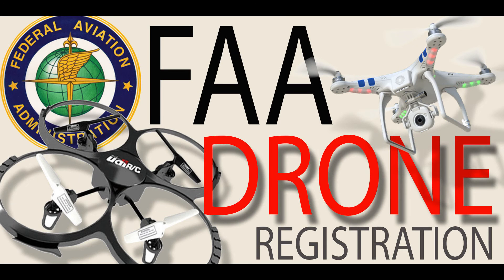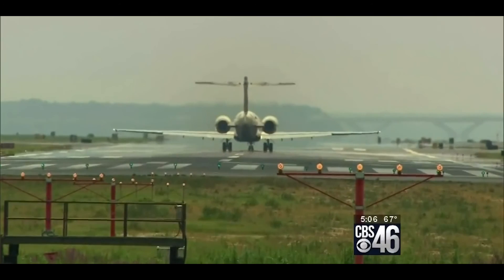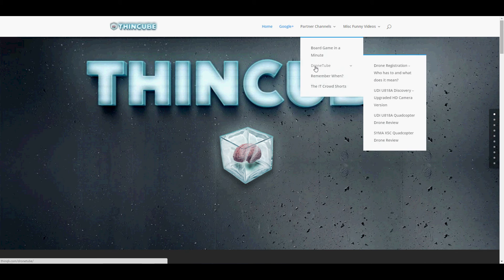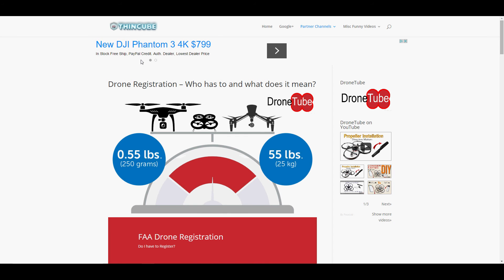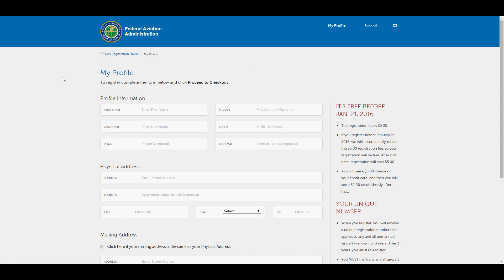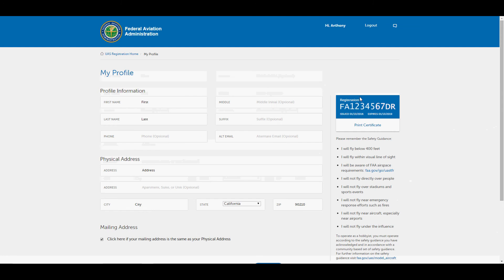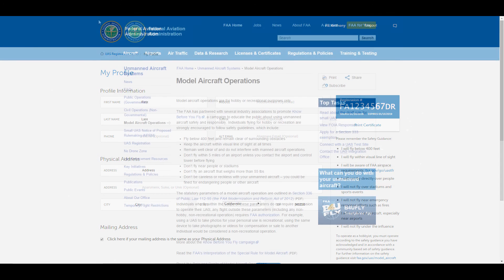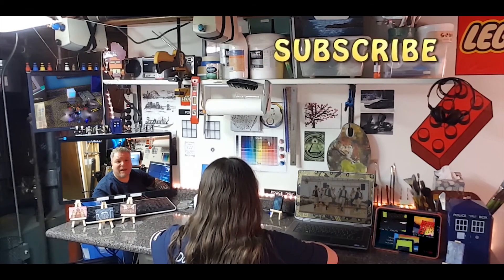Do you need to Register your Drone with the FAA? - DroneTube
Do you need to register your drone? Check the list to see if your drone needs the new FAA registration. It's FREE until Jan 21, 2016 and is good for all your drones and lasts 3 years. I am not saying i agree with registration, just showing my youtube friends how to do it, especially if we can do it for free!

Replacement Prop Arm on Amazon for around $7 to $9